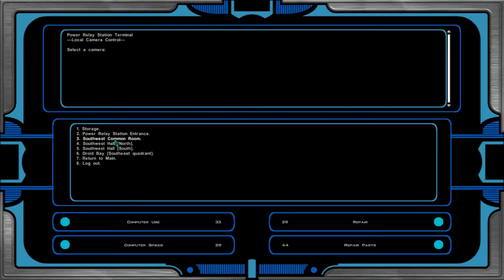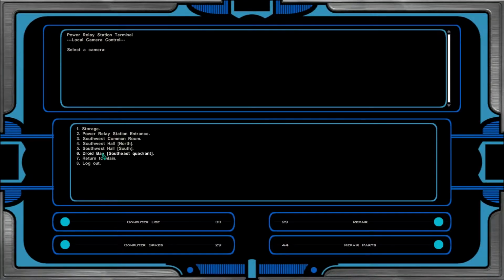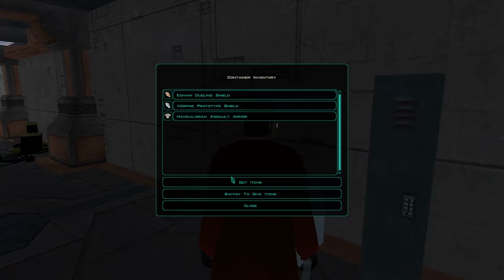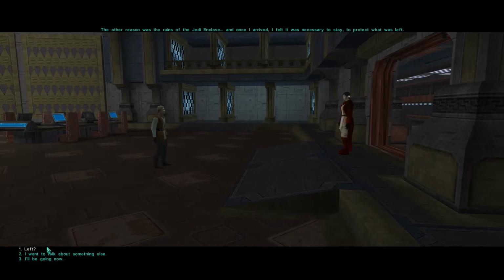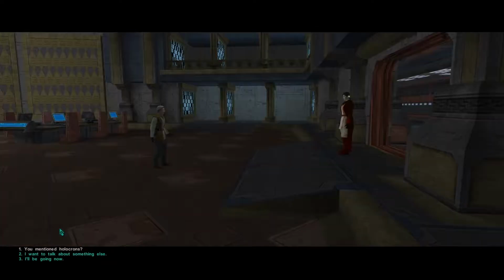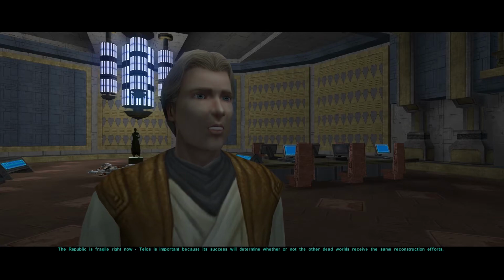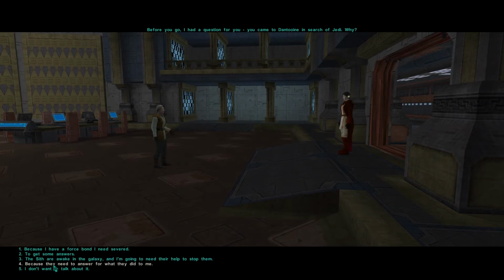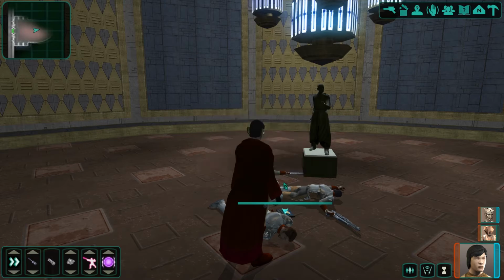Let's play Star Wars: KotOR 2, Episode 74-B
Dungeon delving into the Jedi's catacombs. It seems they are boring even in there darkest deepests  lairs.